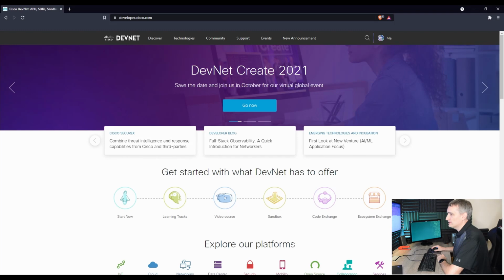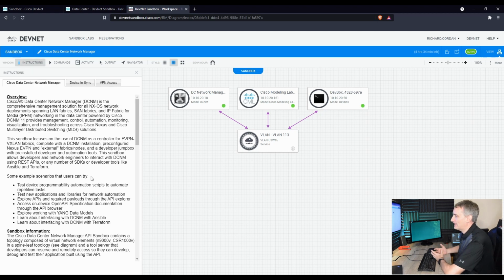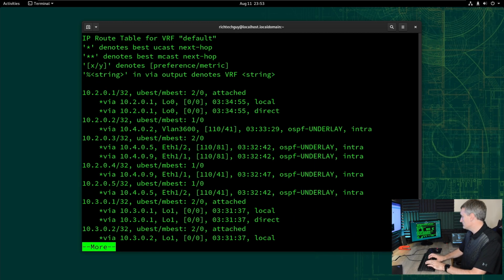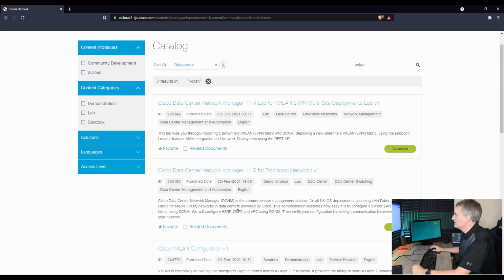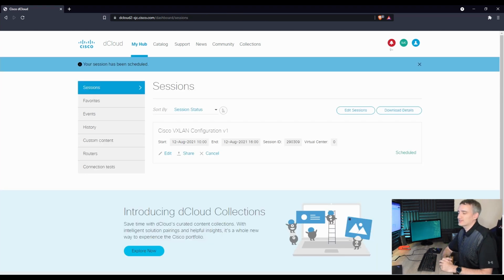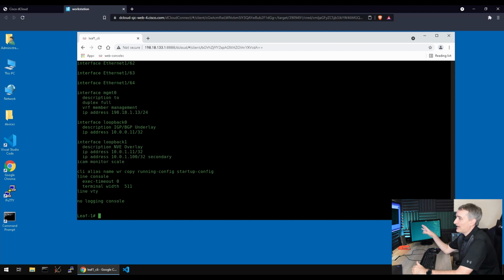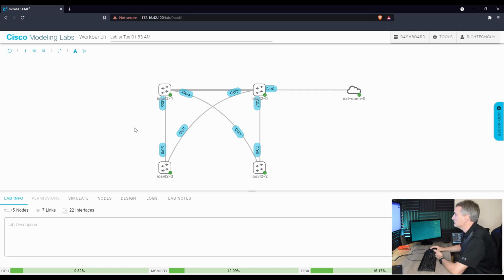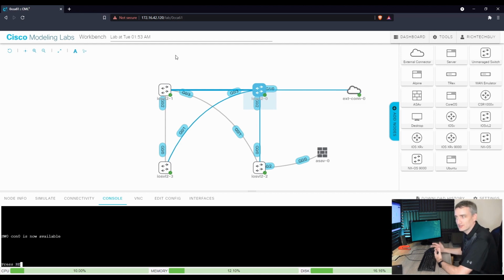How I Use Cisco Labs for Free | Free Lab Access with DevNet & dCloud | Rich Tech Guy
In this Video, I show you how I use Cisco labs for free and how you can access these same lab environments.  Additionally, I also show you how these labs are powered and how you can set up your own Cisco Lab environment.  Cisco provides these labs in their DevNet and dCloud portals for free use.

Everything I show here has been used in these videos on Spanning Tree and VXLAN:

Enterprise Networking:
CCNP and CCIE Enterprise Core ENCOR 350-401 Official Cert Guide

Security:
CCNP and CCIE Security Core SCOR 350-701 Official Cert Guide

Collaboration:
CCNP and CCIE Collaboration Core CLCOR 350-801 Official Cert Guide

Chapters:
0:00 - Intro
1:02 - Devnet
2:07 - Sandbox Labs
5:13 - Sandbox Demo
7:36 - dCloud
12:08 - dCloud Lab Demo
14:31 - Cisco Modeling Labs
15:43 - CML Demo
19:24 - Summary